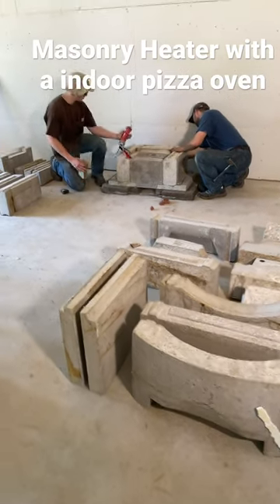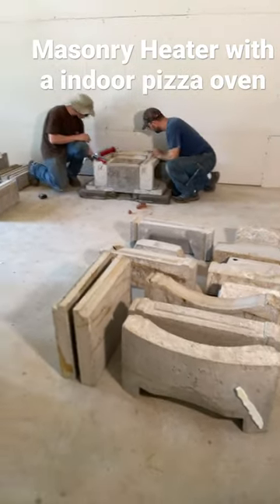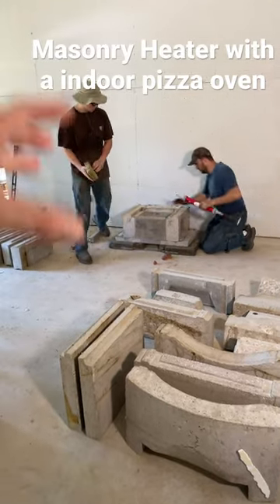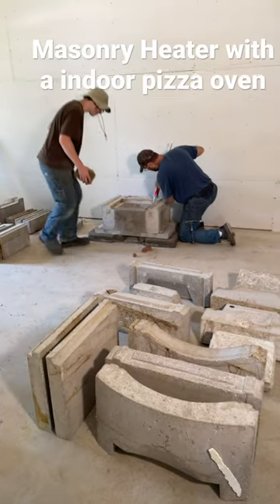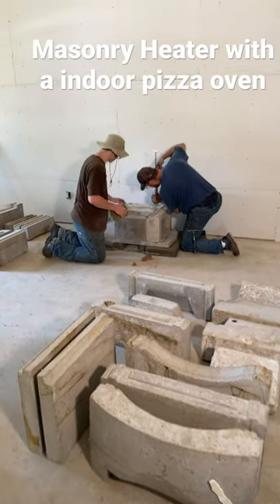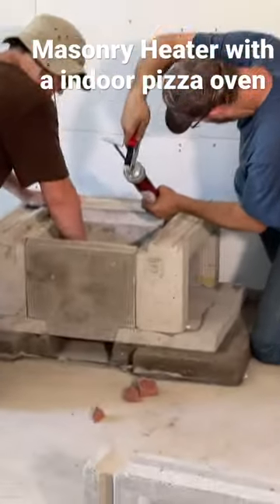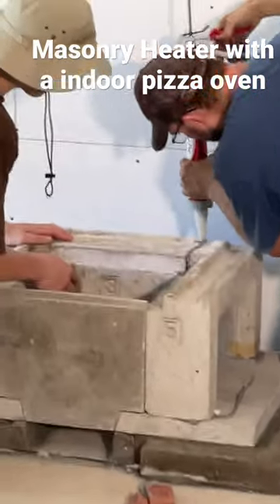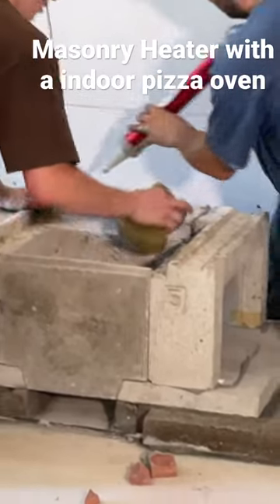Building A Pizza Oven In My Living Room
Tempcast is down in Oklahoma building our masonry heater with a indoor pizza oven.